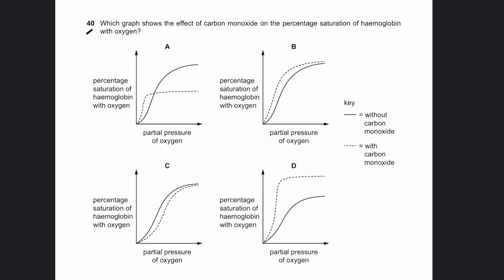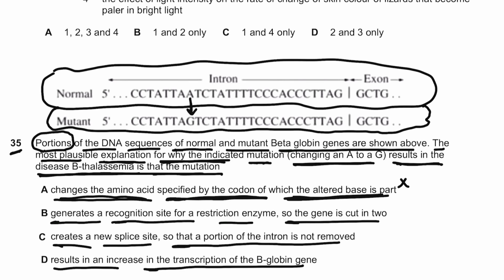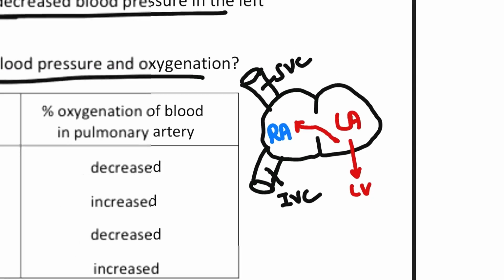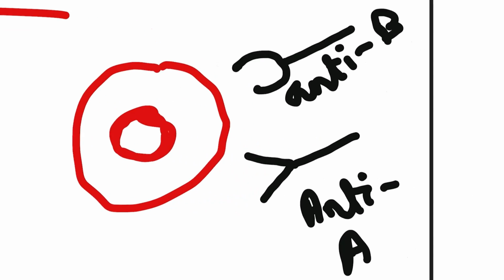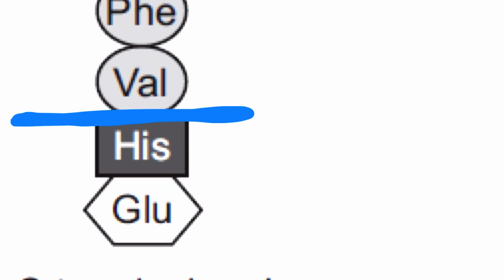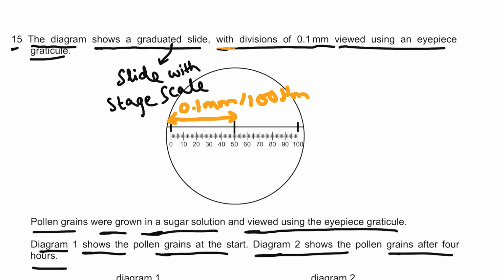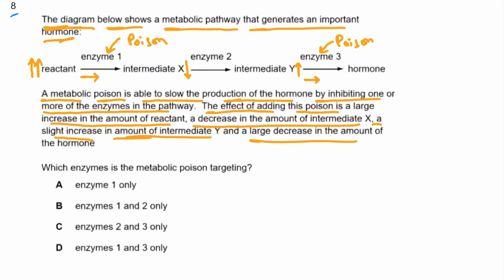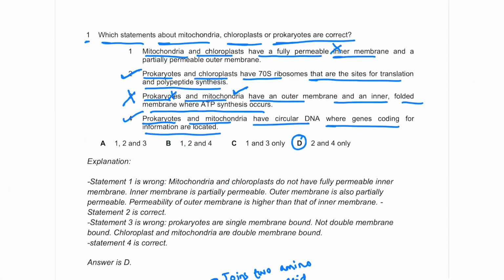AS Level Biology 9700 - Difficult MCQs + New syllabus MCQs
This video lecture includes the detailed explanation of some very difficult MCQs and some new syllabus MCQs which include the concepts of introns, exons, splicing and colorimeter.

For the solved pdf of these MCQs you can click on the link above.

Thankyou!